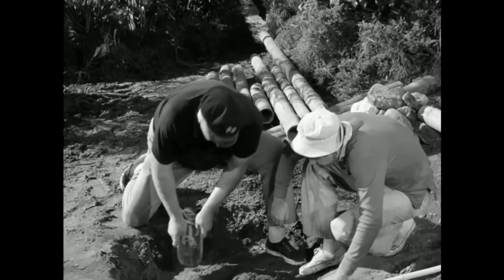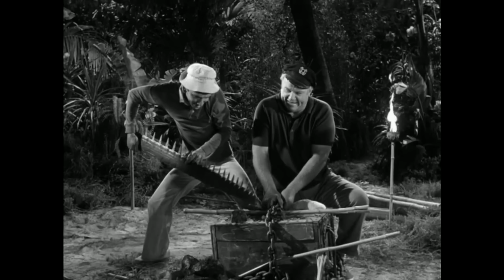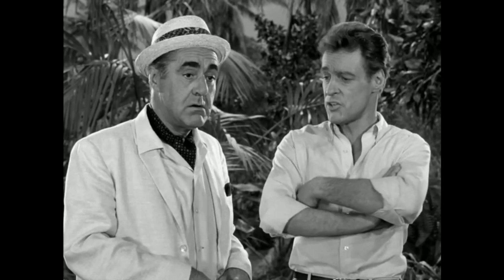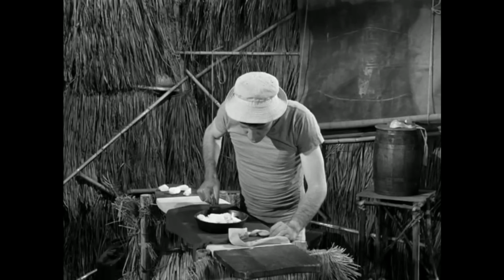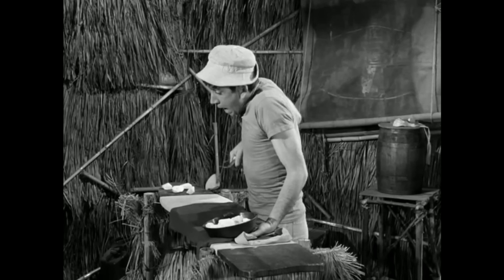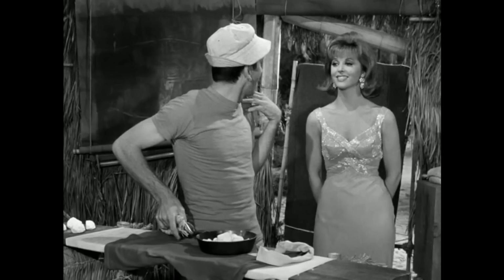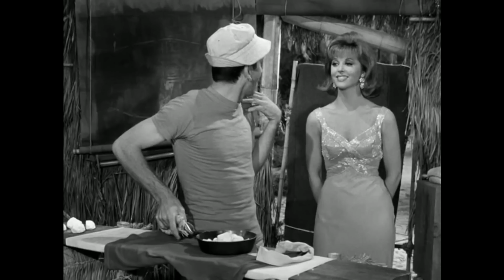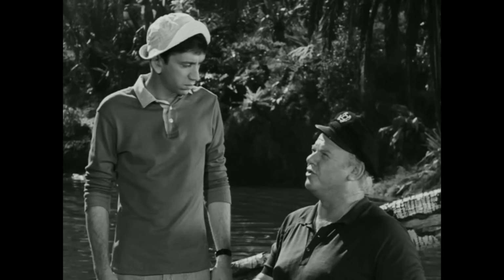Gilligan's Island!--Hidden DETAIL Explains Most Asked Question You PROBABLY Did NOT Know About!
I can ONLY do this with your help. It's totally free to do so and it helps the YouTube algorithm to help a channel grow. I have so much hope we can do this.